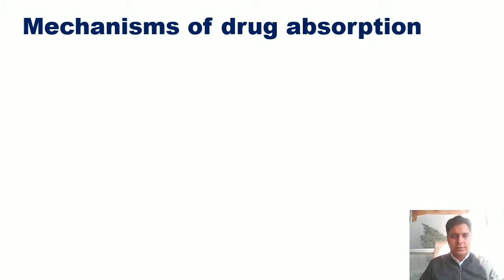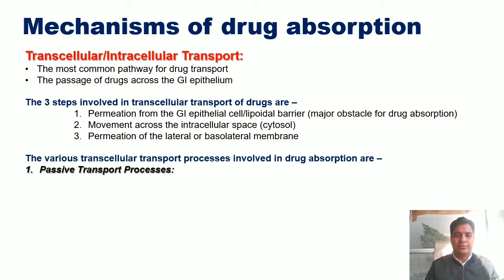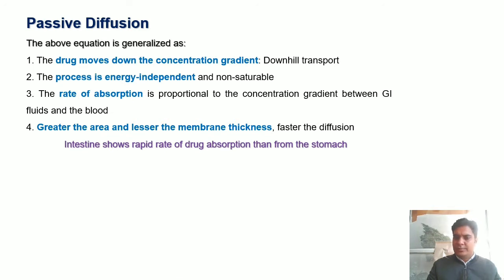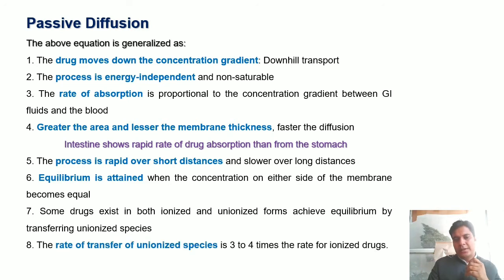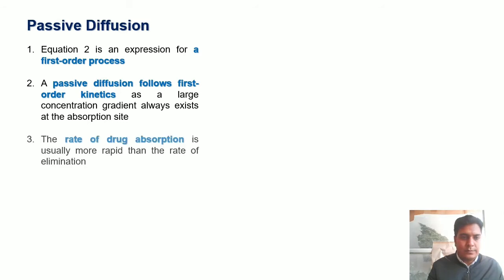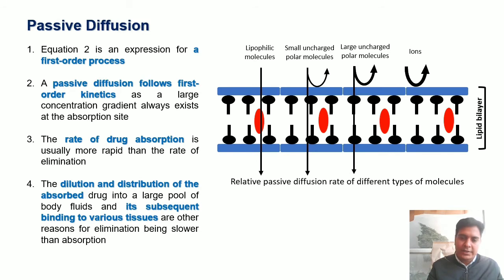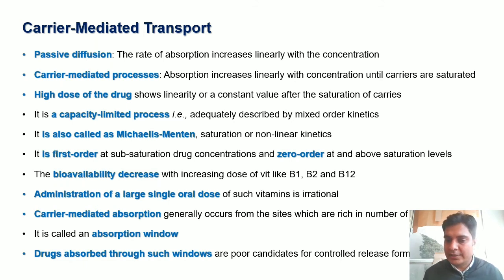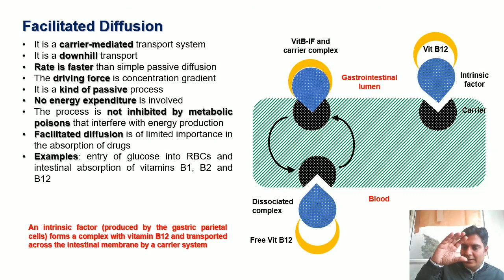Mechanisms of drug absorption: Part 1 I Passive diffusion I Transcellular and paracellular transport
Transcellular/Intracellular Transport:
The most common pathway for drug transport
The passage of drugs across the GI epithelium
The 3 steps involved in transcellular transport of drugs are –
Permeation from the GI epithelial cell/lipoidal barrier (major obstacle for drug absorption)
Movement across the intracellular space (cytosol)
Permeation of the lateral or basolateral membrane
The various transcellular transport processes involved in drug absorption are
Passive Transport Processes:
It doesn’t require energy
Passive transport processes can be further classified into following types –
Passive diffusion
Pore transport
Ion-pair transport
Facilitated- or mediated-diffusion